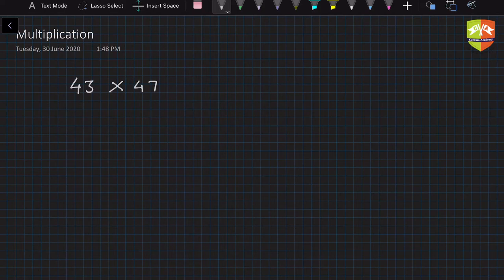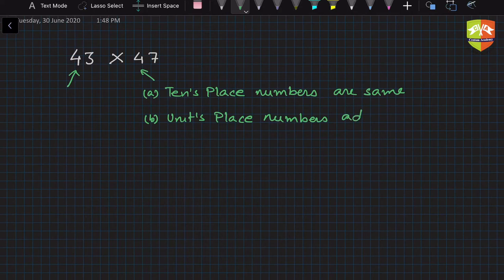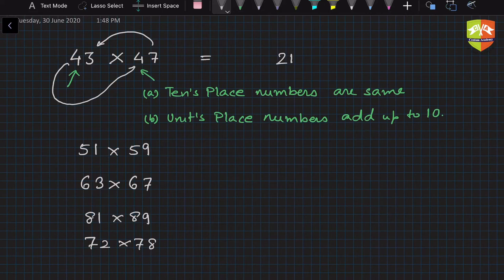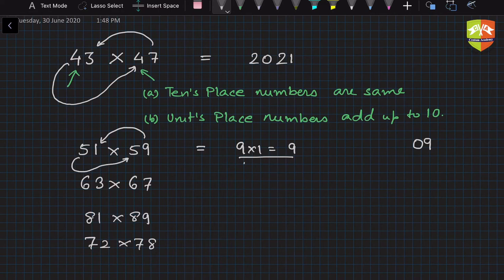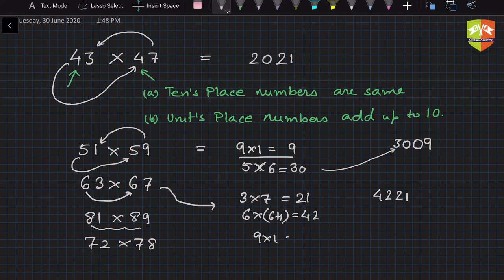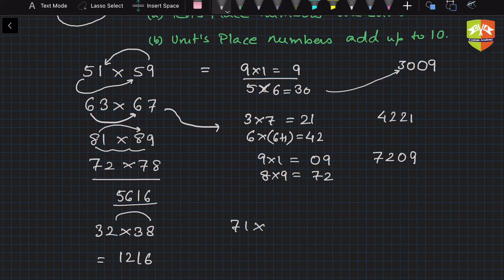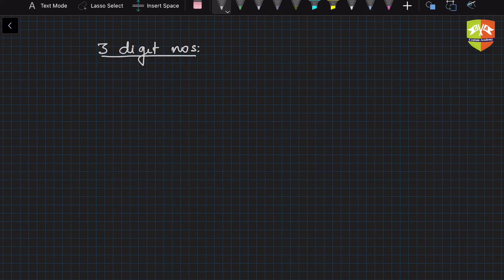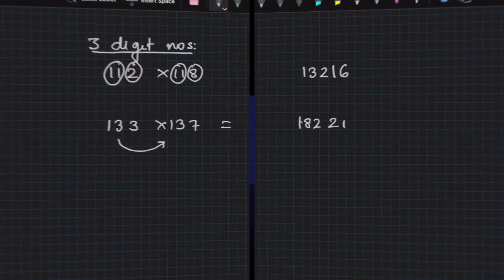CALCULATION TECHNIQUES: Multiplication of two numbers (sum of unit's place digit adding up to ten)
Chapter Name: Speed Mathematics
Grade: All
Author: Tushar Sinha
Topic: Multiplication of two numbers (sum of unit's place digit adding up to ten)